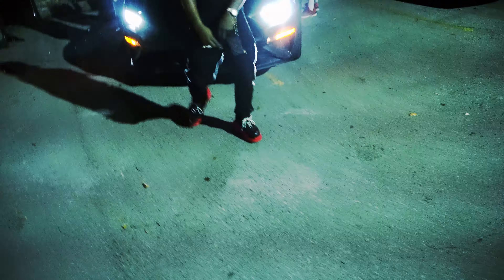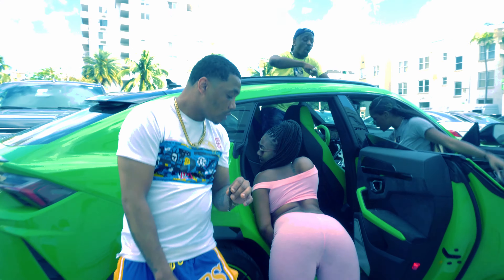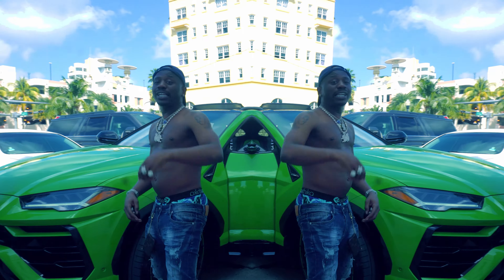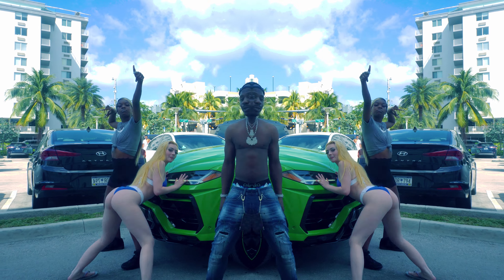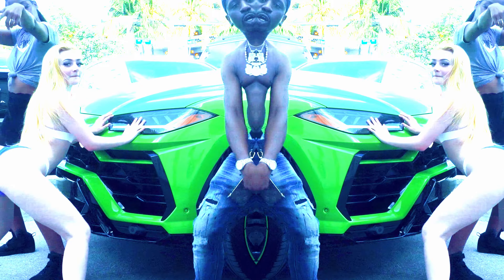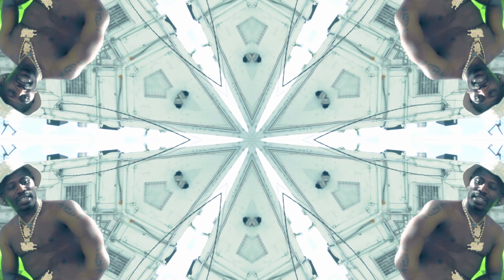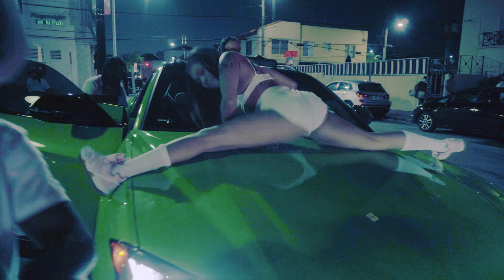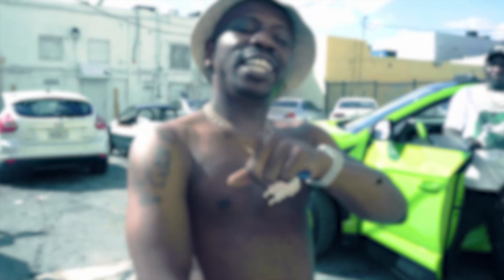LandLord - Shiesty Season (Networth) Shot by : Yvng_Juggg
Take a trip wit Landlord fellow artist from Harvey,Ill. As he finds his way to Miami. In the words of Payway Music (M.I. PAY. YO). Landlord dropping new visuals to his new Project (Landemic).